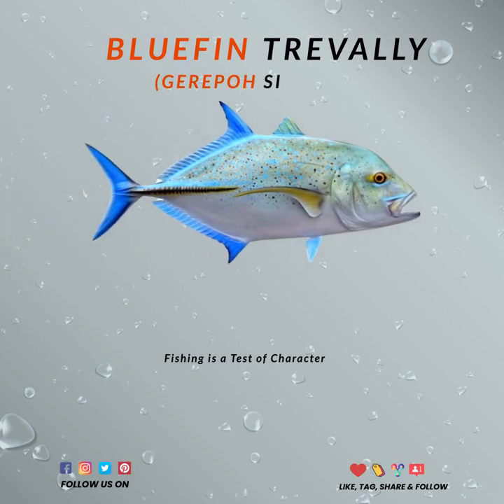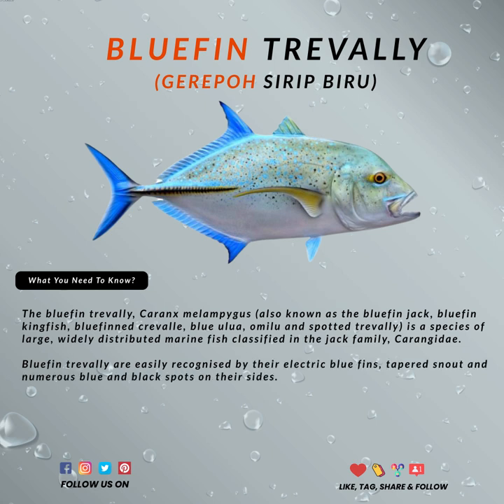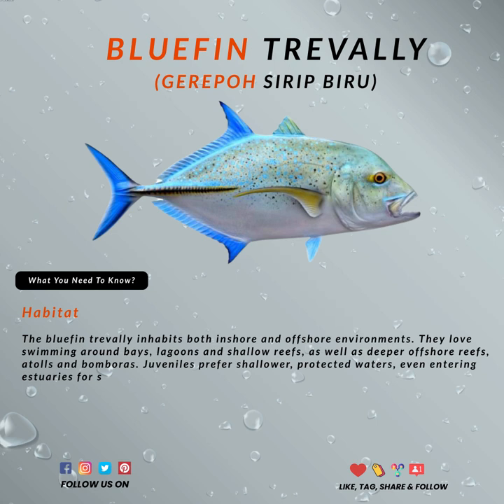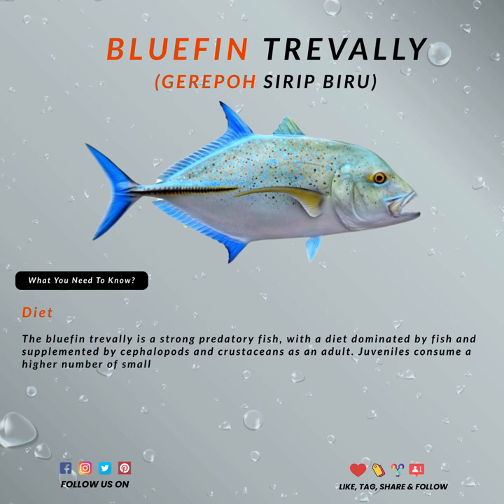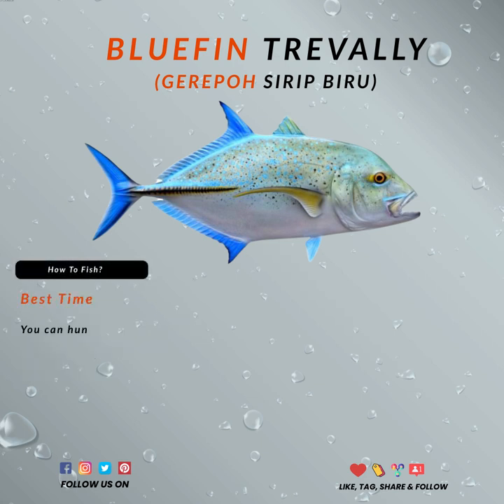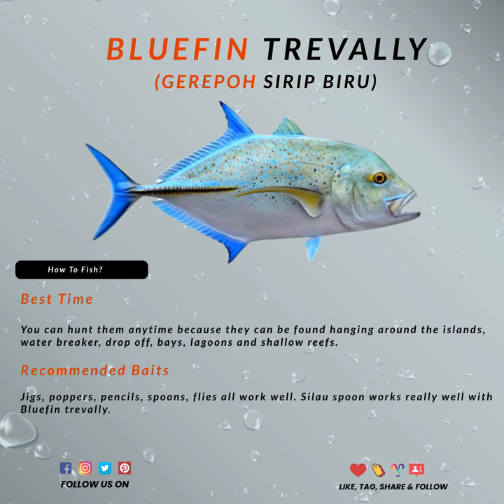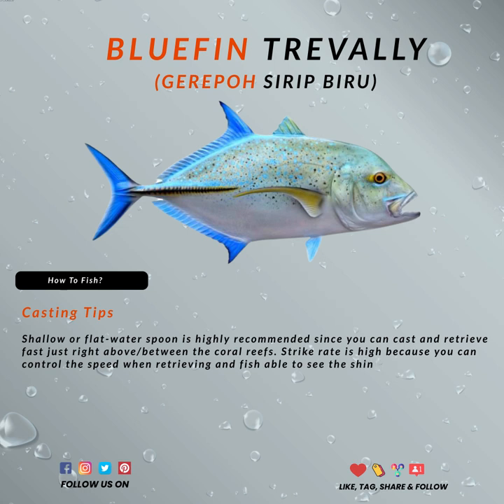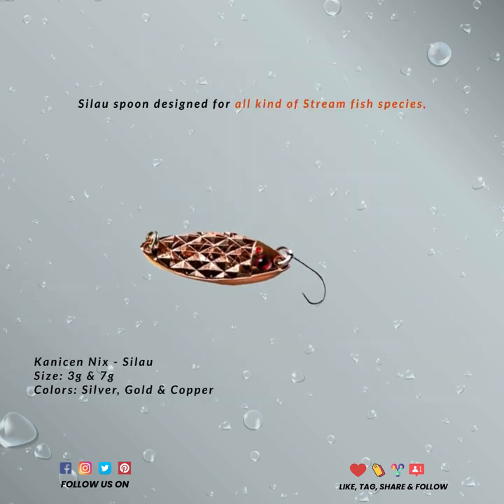LEARN ABOUT FISH: BLUEFIN TREVALLY / GEREPOH SIRIP BIRU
Jom Belajar Pasal Ikan: Gerepoh Sirip Biru

Ikan Gerepoh Sirip Biru, Caranx melampygus (juga dikenali sebagai Jack Bluefin, Bluefin Kingfish, Bluefinned Crevalle, Blue Ulua, Omilu and Spotted Trevally) adalah spesies ikan laut yang besar dan tersebar luas yang dikelaskan dalam keluarga Jack, Carangidae.

Jika ada pendapat lain jangan lupa kongsilah dengan kami.

Sila save. Sila tag. Sila share jika anda merasakan ilmu ini dapat membantu rakan-rakan lain untuk lebih menikmati hobi mancing. Ilmu tidak pernah habis jadi terus belajar dan terus majukan diri.

Terima kasih. Stay safe :)

Nota: Segala informasi yang diberi di dalam video ini adalah asas dan dipendekkan untuk tujuan didikan ringkas. Jika ada tambahan, salah dan silap mohon info kami untuk perubahan.

Let's Learn About Fish: Bluefin Trevally

The bluefin trevally, Caranx melampygus (also known as the bluefin jack, bluefin kingfish, bluefinned crevalle, blue ulua, omilu and spotted trevally) is a species of large, widely distributed marine fish classified in the jack family, Carangidae.

Do save. Do tag. Do share if you feel this information can help friends to better enjoy fishing. Keep learning and keep improving yourself.

Note: All information given in this video is just basic and abbreviated for brief educational purposes. If there are additions, errors and mistakes please inform us for changes.

More info on our products at / Info Lanjut Berkenaan Produk Kami di